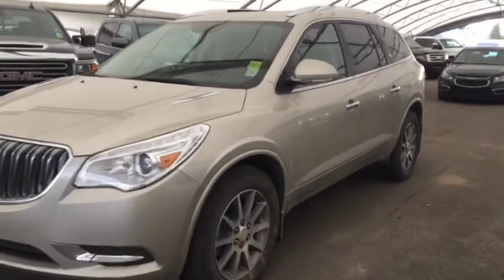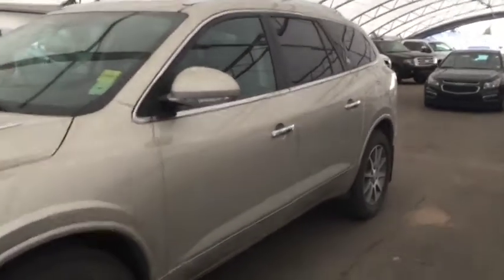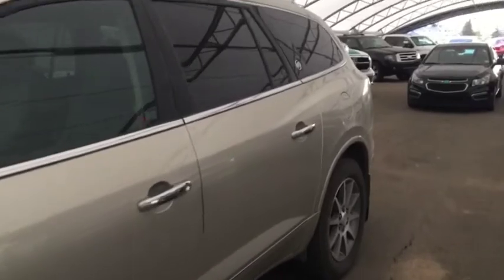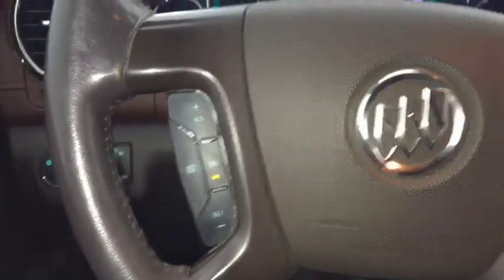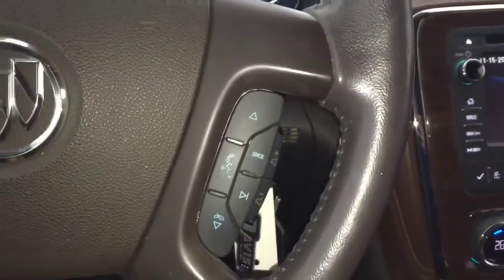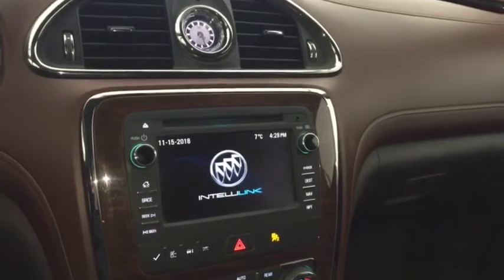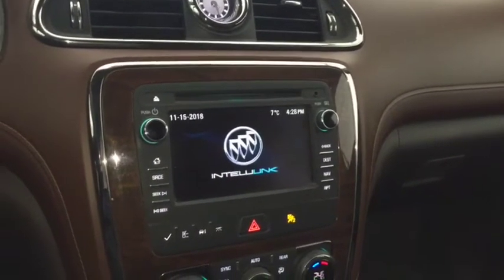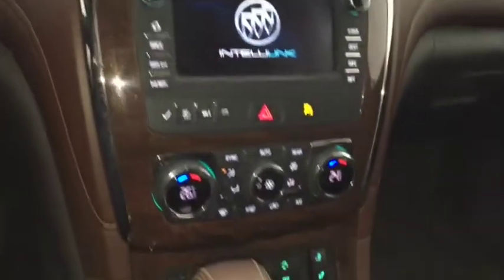2014 Buick Enclave Leather